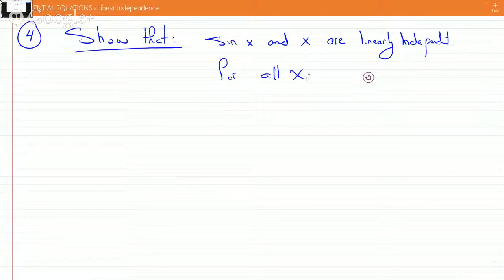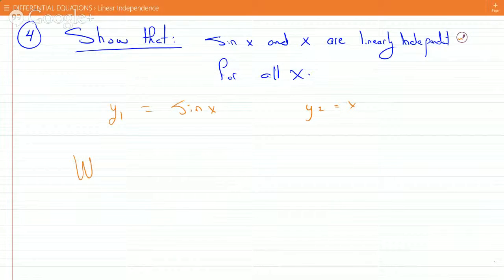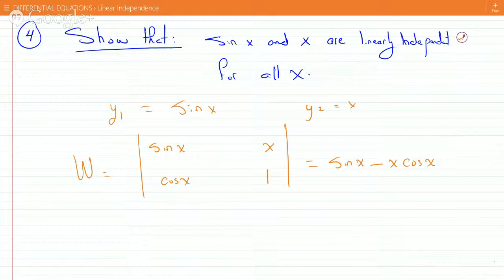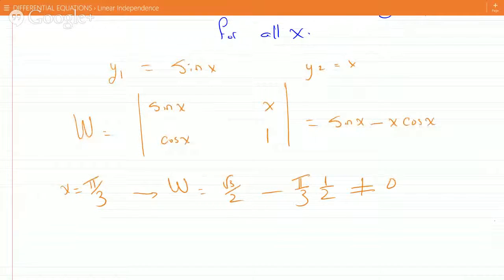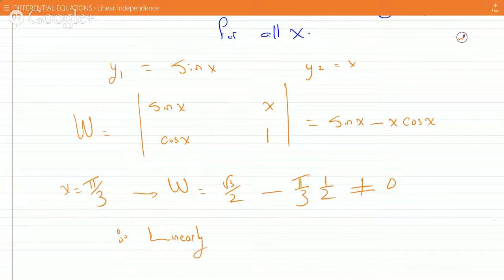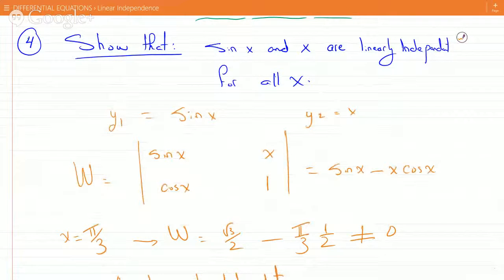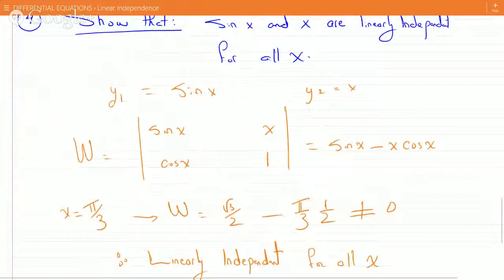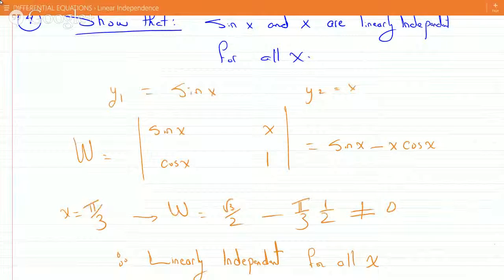EX 2 How to show that 2 functions are Linearly Independent by finding Wronskian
DIFFERENTIAL EQUATIONS